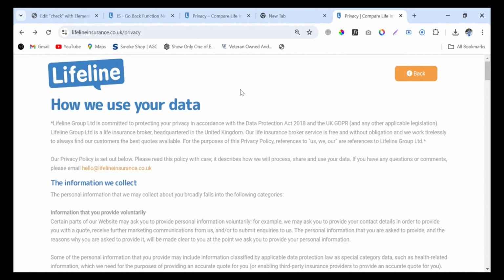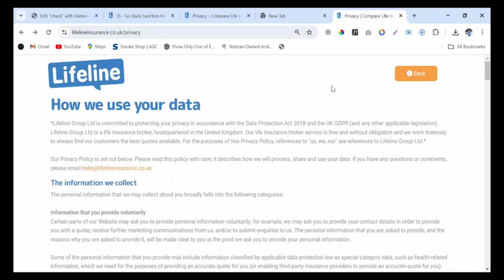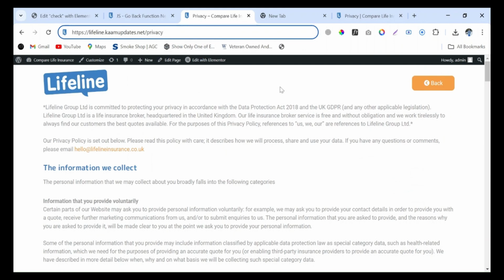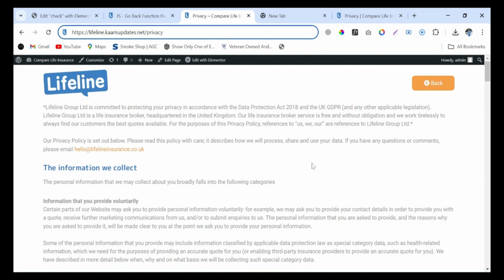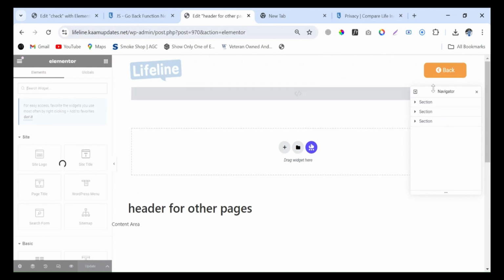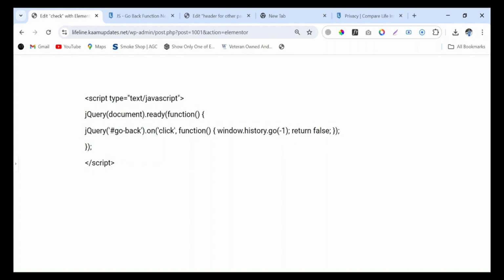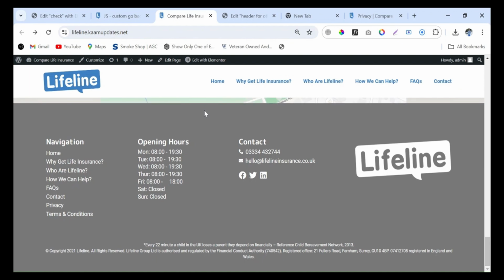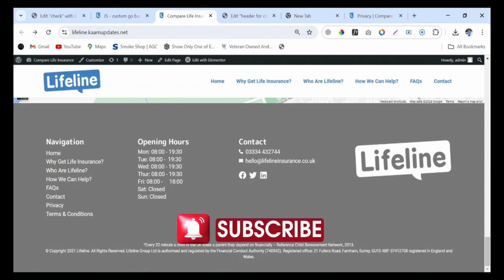How To Add Back Button in WordPress using Elementor | Previous Page Button Elementor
In this simple WordPress tutorial I will show you how to create a "Go Back Button" with elementor so that the user can easily navigate to the previous page easily.

Learn how to enhance your WordPress Elementor website by adding a Go Back Button or Previous Page Button using a simple code snippet. This tutorial guides you step-by-step through the process of implementing this valuable functionality without any coding expertise.